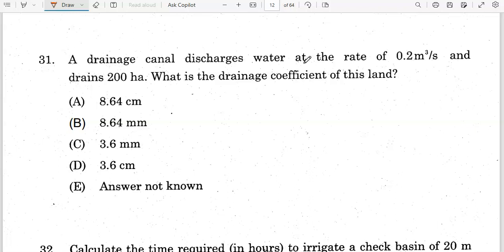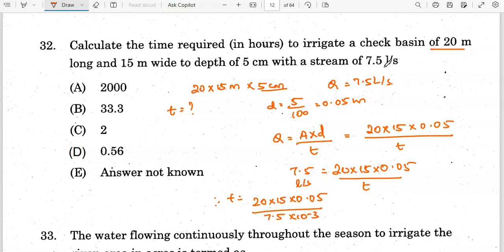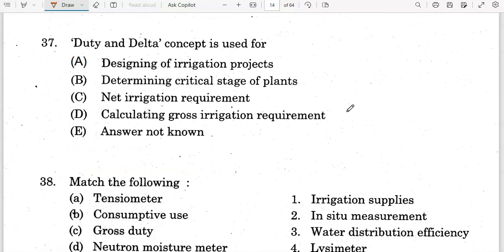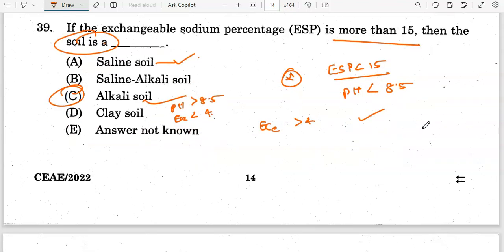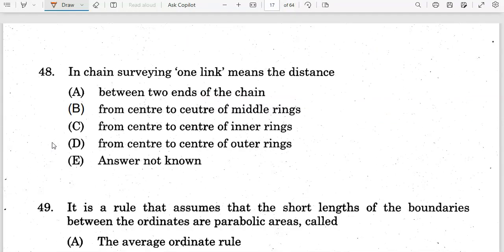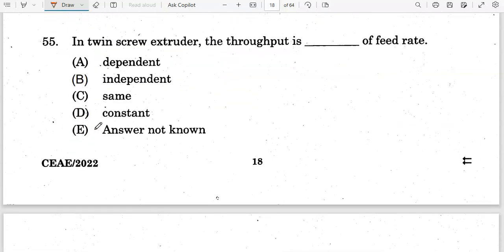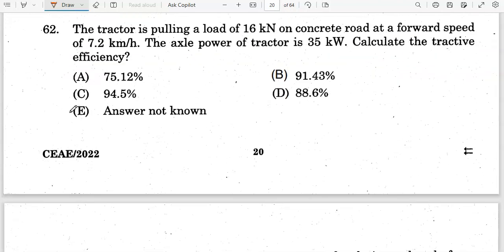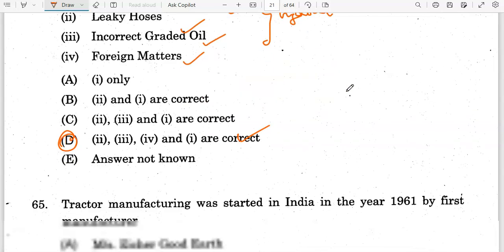TNPSC AGRI ENGG 2022 PYQ EXPLANATION PART-2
PREVIOUS YEAR QUESTION EXPLANATION